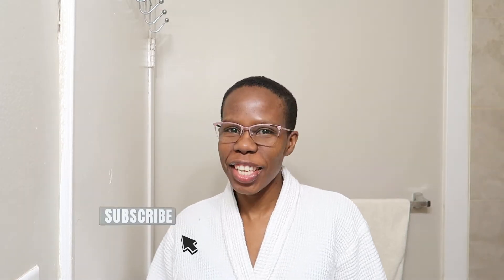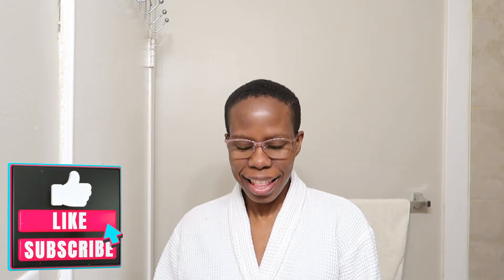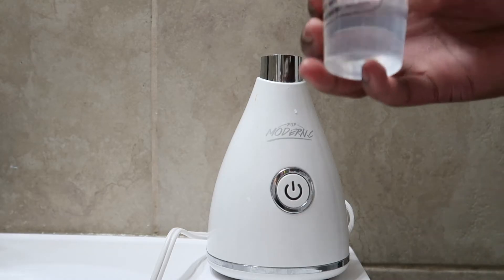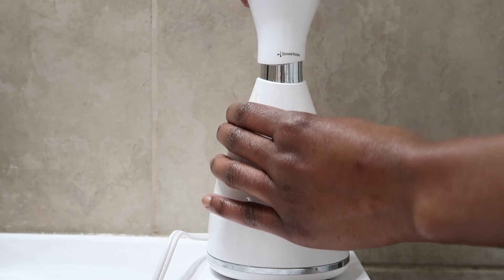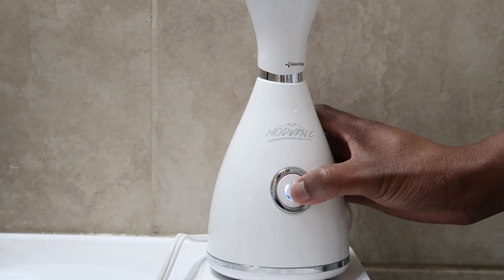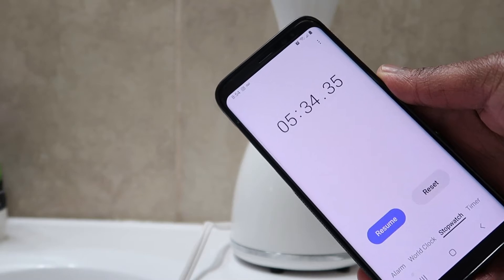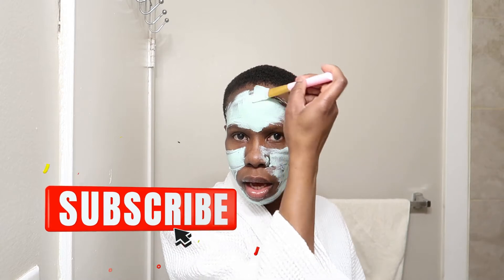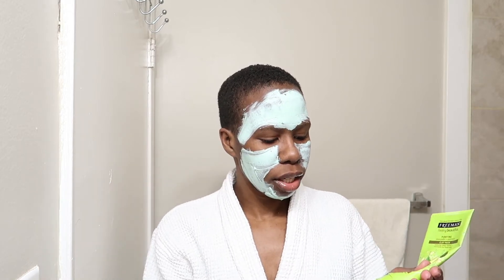HOW TO STEAM YOUR FACE// NANO IONIC FACIAL STEAMER REVIEW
Today I'm sharing how to steam your face and I will be giving you my thought on the nano ionic facia steamer. Im grateful for you.